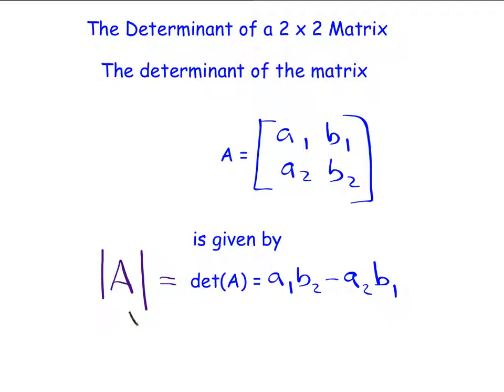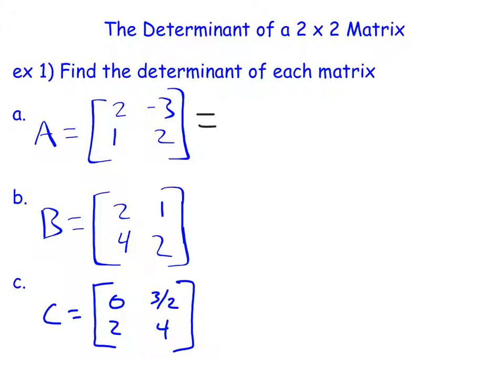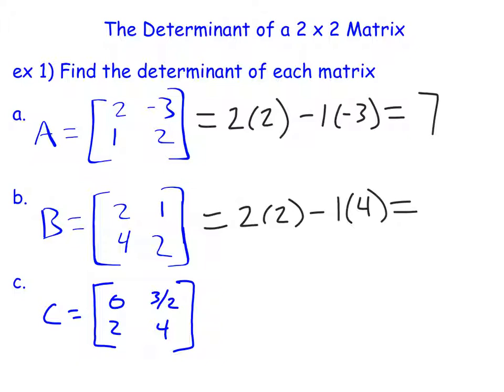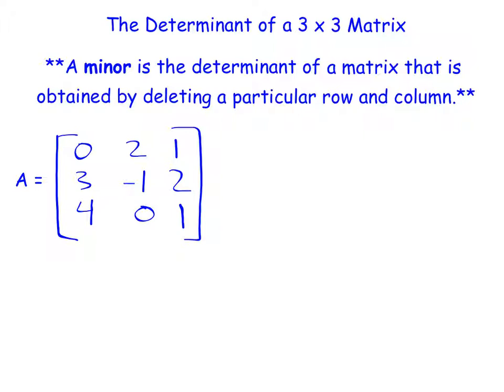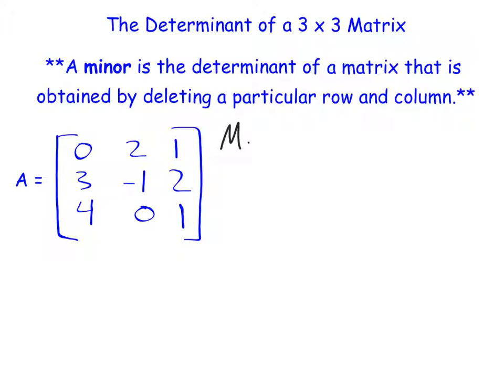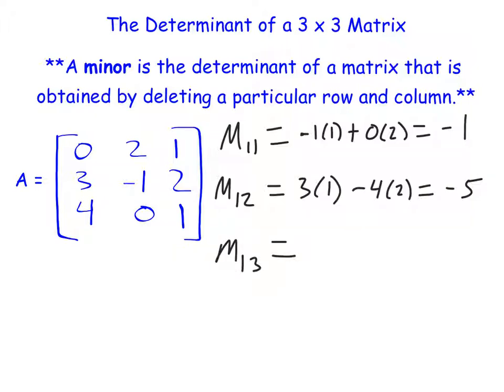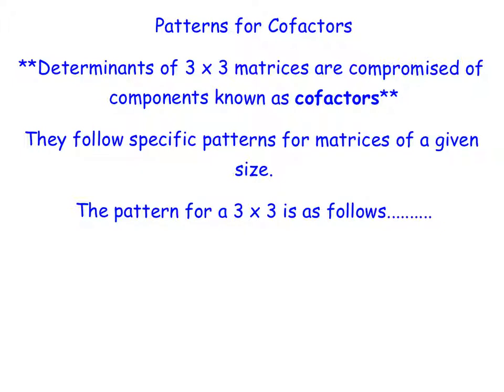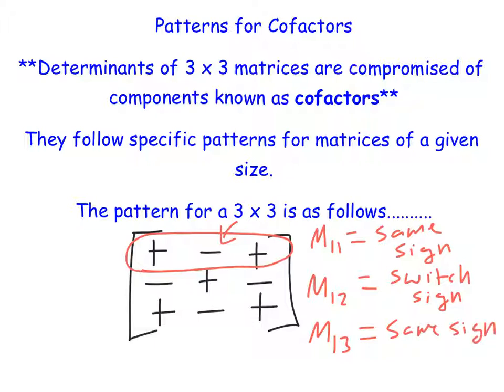Precalc 8.4 day 1